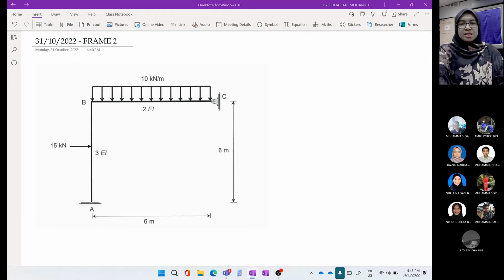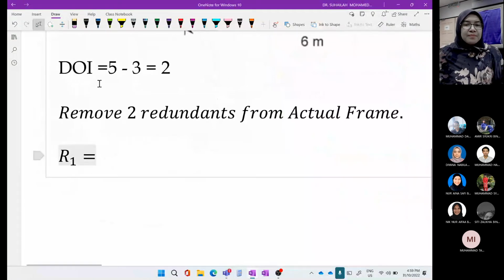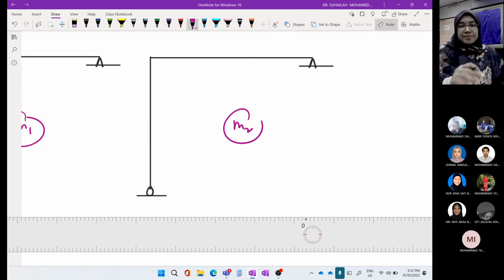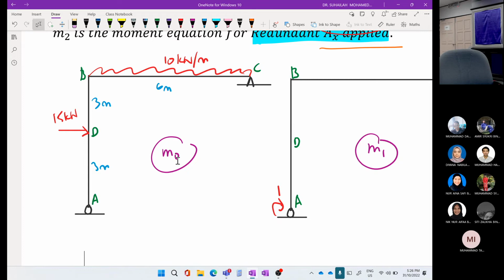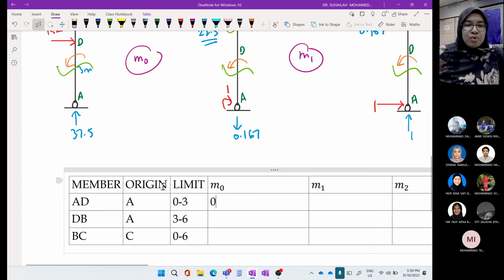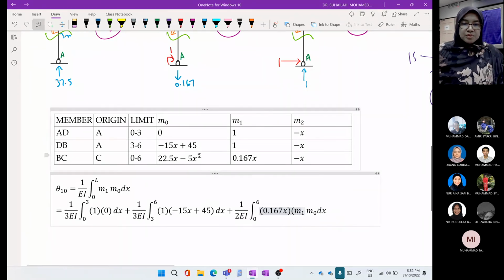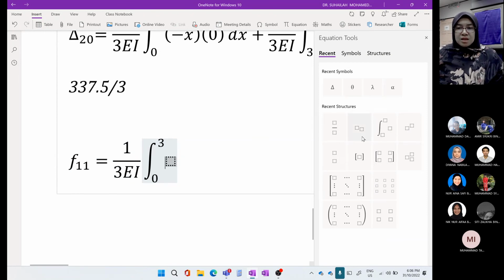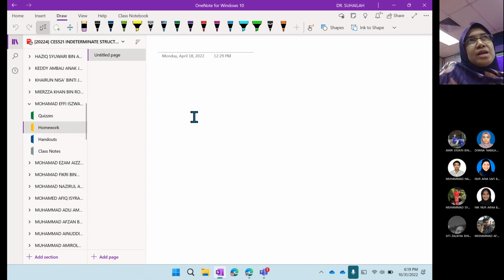HYBRID SESSION Frame Analysis using Flexibility Method (Example 2)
LECTURE FOR 5D1 5D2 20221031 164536 Meeting Recording